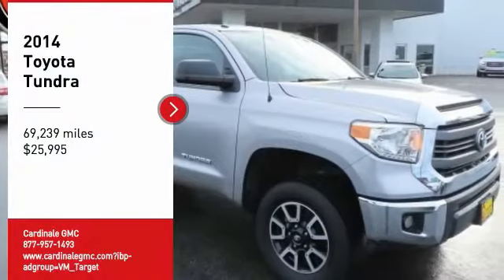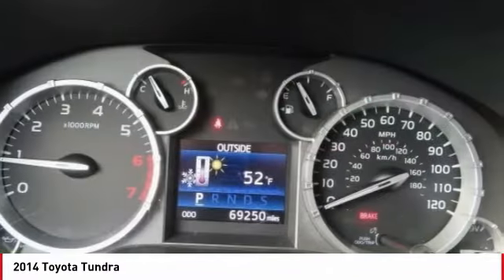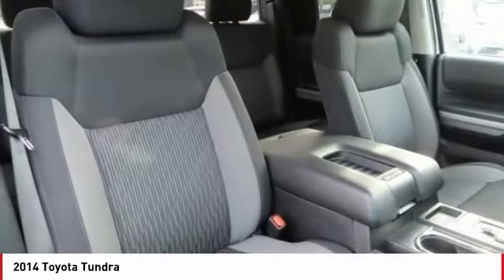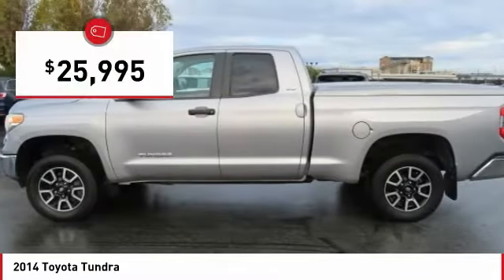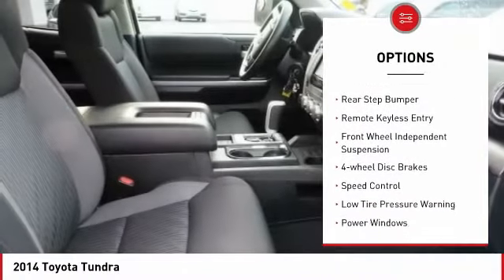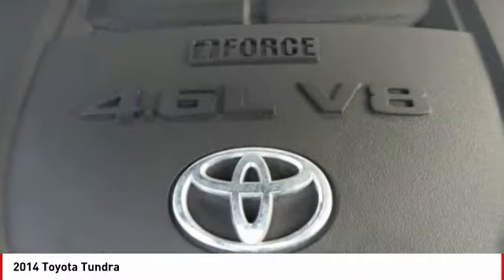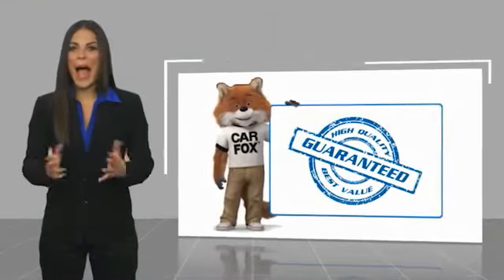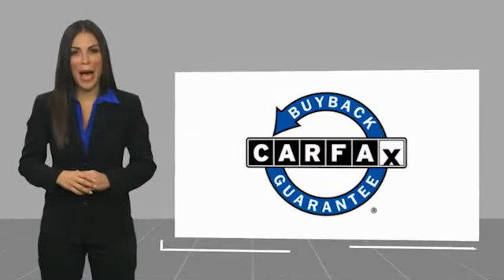2014 Toyota Tundra FOR SALE in Seaside, CA G12248TB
Stop in today for a test drive of this U 2014 Toyota Tundra

Cardinale GMC
2 Heitzinger Plaza

Recent Arrival! Grey 2014 Toyota Tundra 4WD 6-Speed Automatic Electronic with Overdrive 4.6L V8 DOHC 32V VVT-i   Awards:     2014 KBB.com Best Resale Value Awards We develop outstanding relationships where EVERYBODY wins!  Payments advertised on used cars do not include TT&L. With approved credit - see dealer for details.  Vehicle price and availability are subject to change without notice.